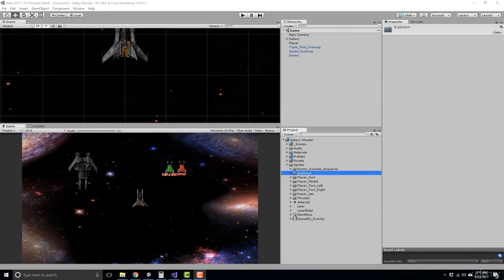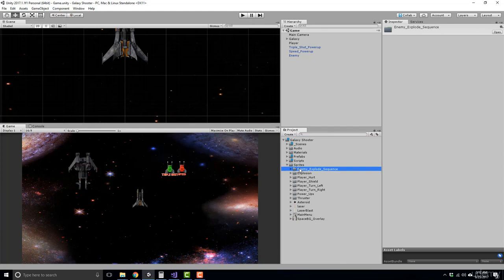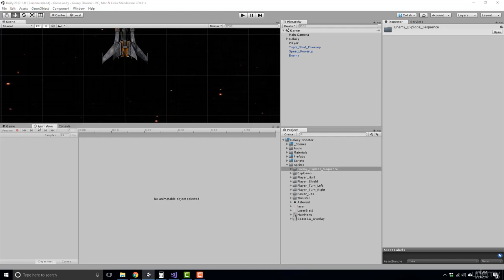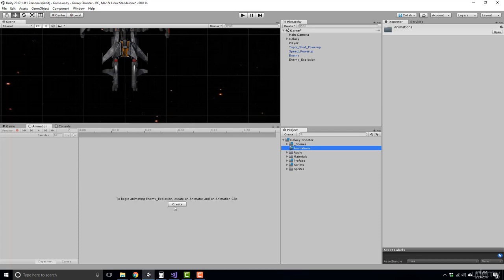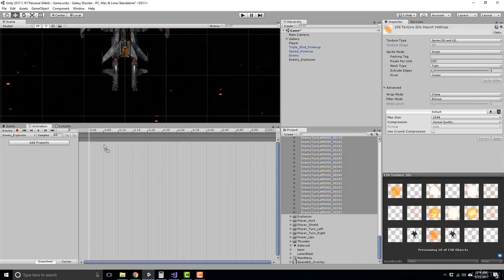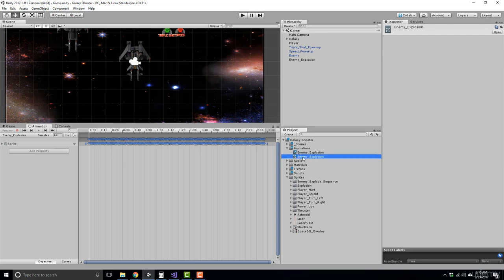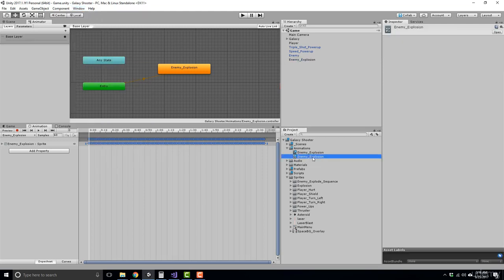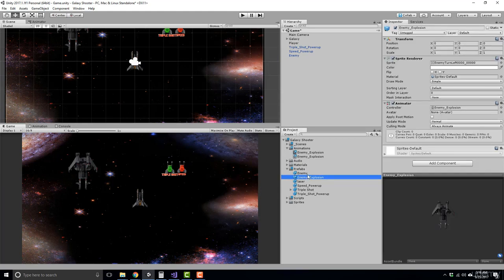7 Challenge Enemy Explosion